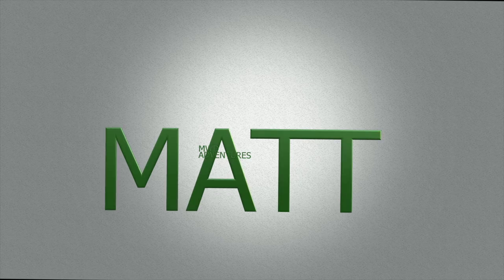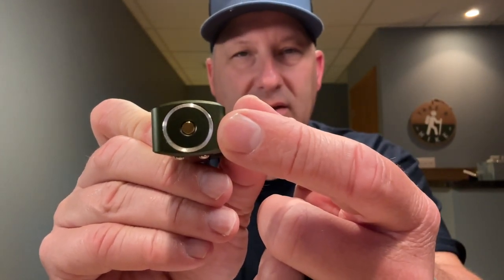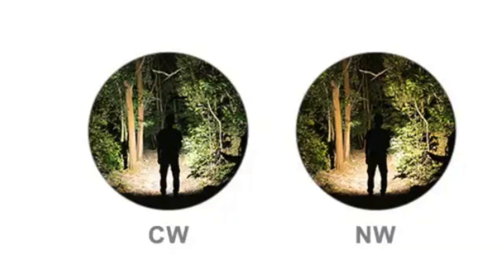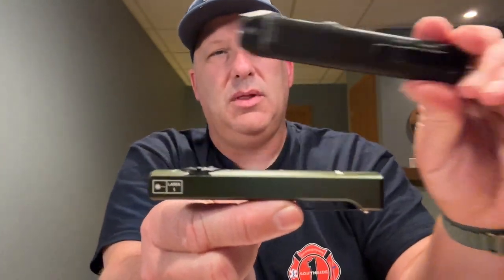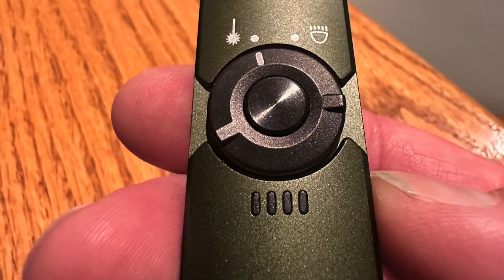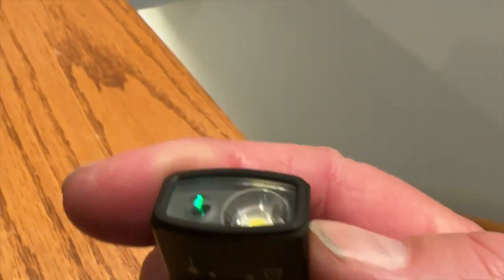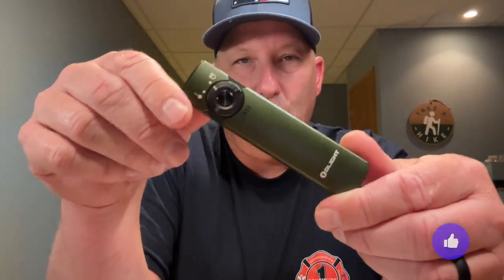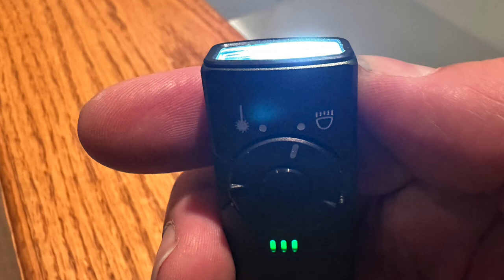Olight Arkfeld Review/Discount Code 10% off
Review of the Olight Arkfeld flashlight with 10% off discount code

*10% discount code: MWD

*We are a participant in the Amazon Services LLC Associates Program, Anker, Bluetti, EcoFlow, RavPower, Renogy, Get out Gear, Geyser, Mpowerd, Hipcamp, Outdoorsy, Olight, MoonFam, Jackery, Renogy, Mpowerd, and Mattress Insider affiliate advertising programs designed to provide a means for us to earn fees by linking to Amazon.com and affiliated sites. It’s a great way to support our channel allowing us to keep bringing you helpful content. We appreciate your support.